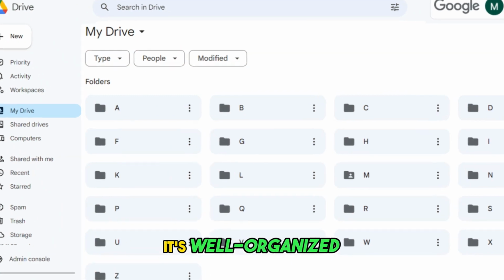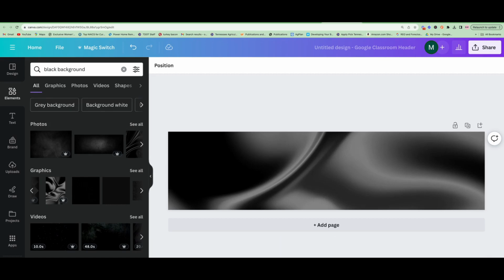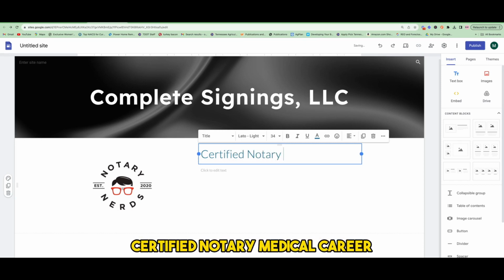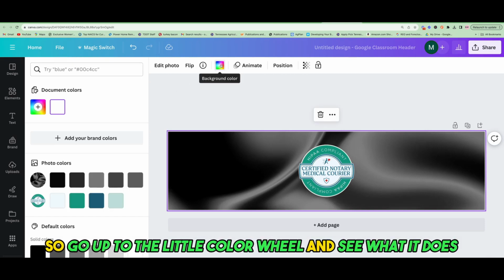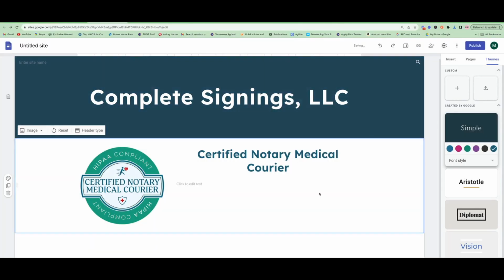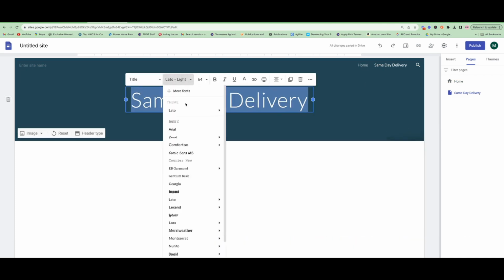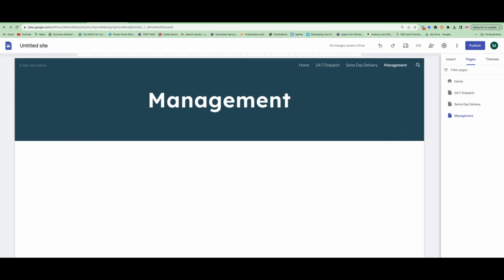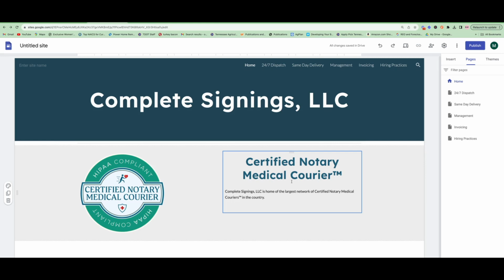Government Contract Website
The link referenced in the video above has been disabled and the item is no longer available. Thanks so much for visiting the Notary Nerds University channel and watching this video. You'll find a ton of valuable information on this channel about starting a notary business! Enjoy!